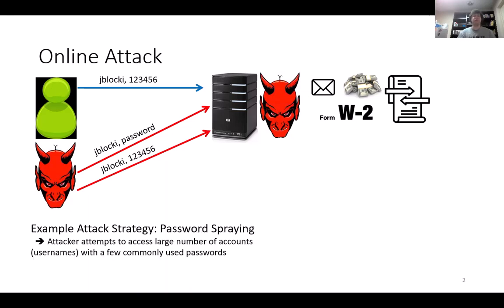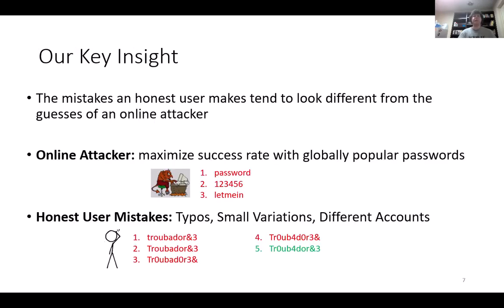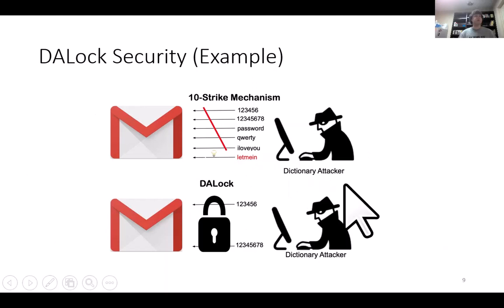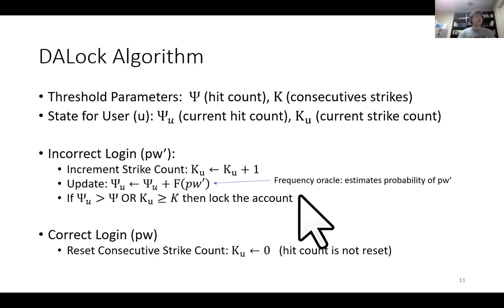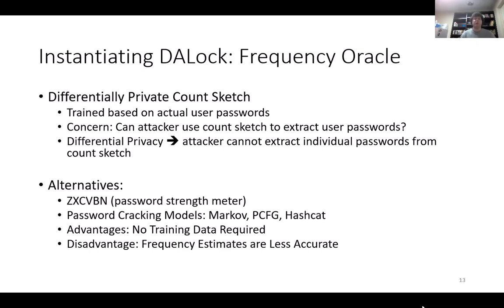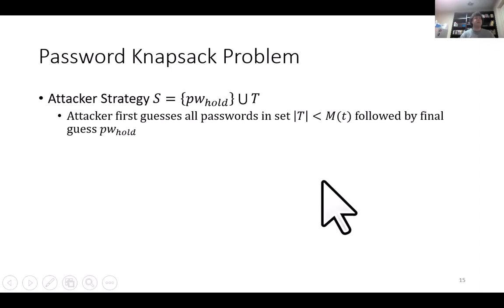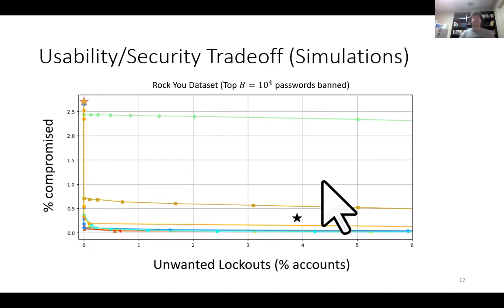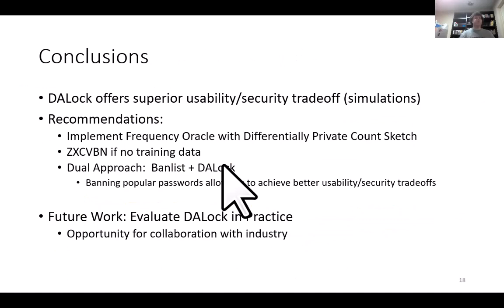[5A] DALock: Password Distribution-Aware Throttling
Jeremiah Blocki (Purdue University) and Wuwei Zhang (Purdue University)